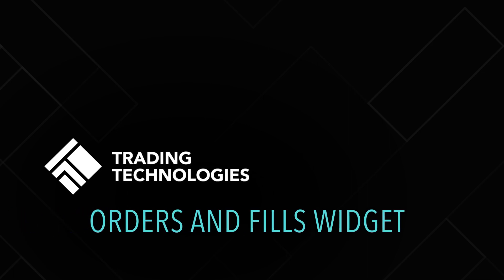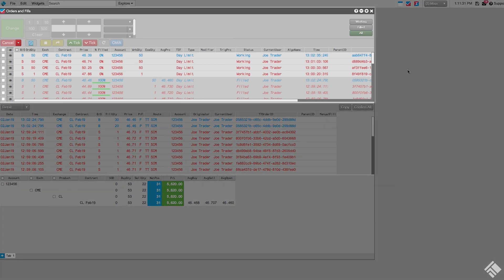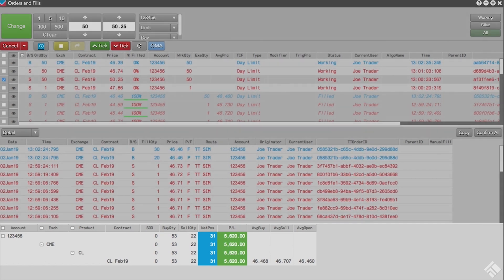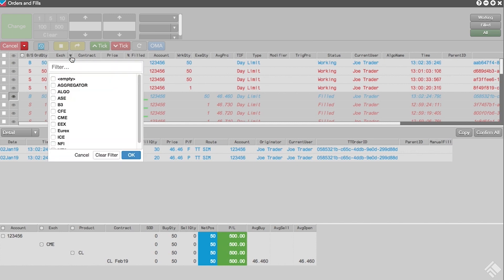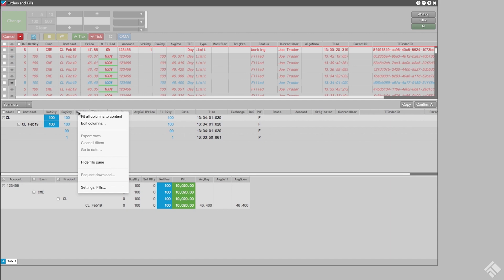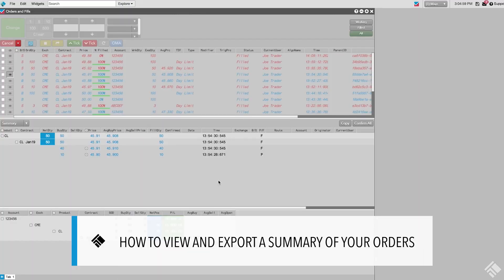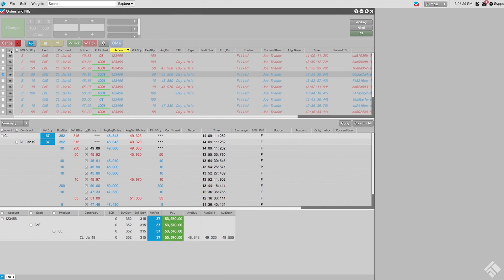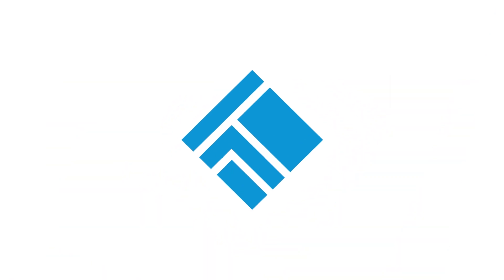Orders and Fills Widget | TT® Futures Trading Platform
The Orders and Fills widget combines functionality from the Order Book, Fills and Positions widgets so you can monitor and manage working orders, fills and positions in a single widget. This video gives an overview of the Orders and Fills widget and shows how to use it to confirm orders and export a summary of filled orders to share with customers.